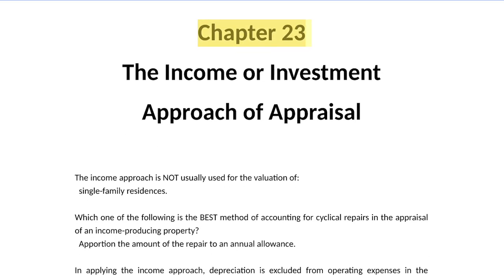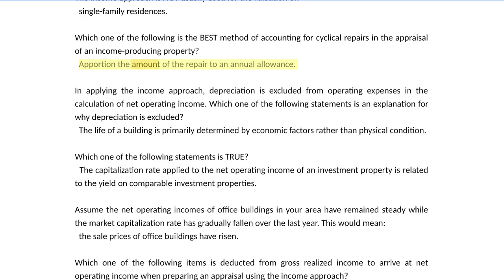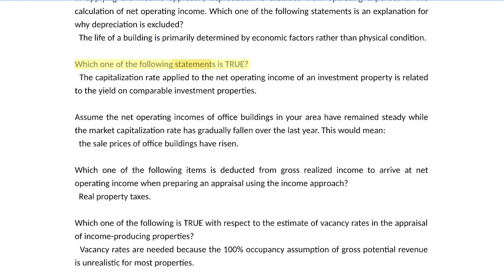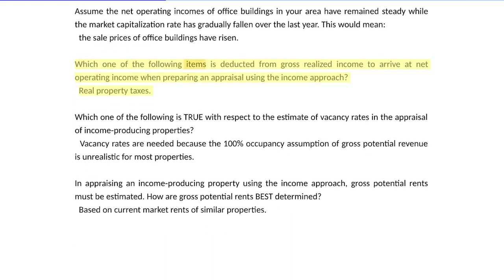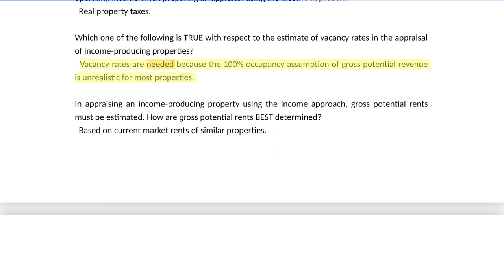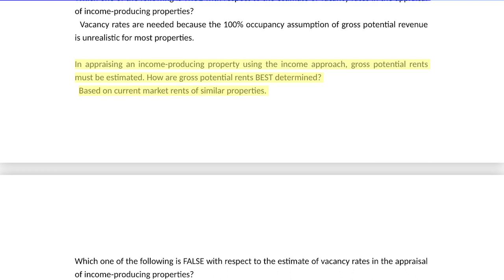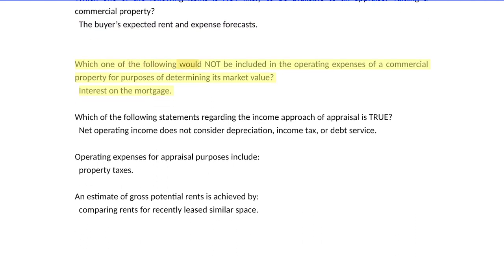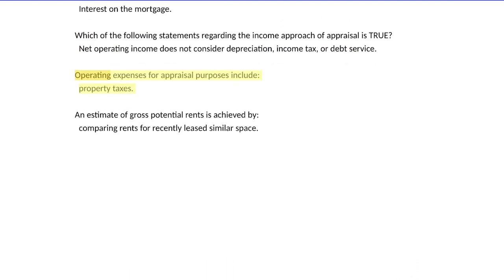UBC Real Estate Licensing Chapter 23